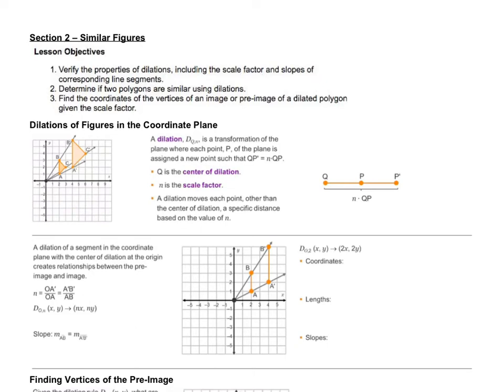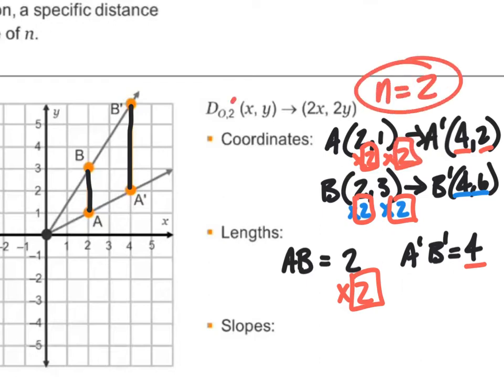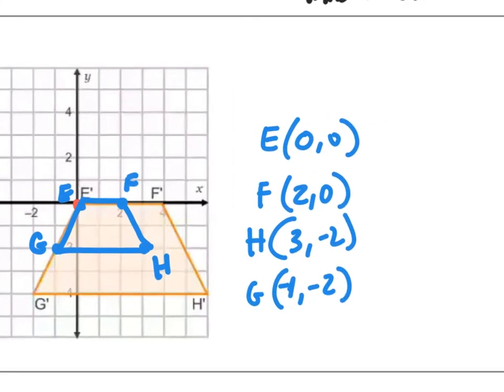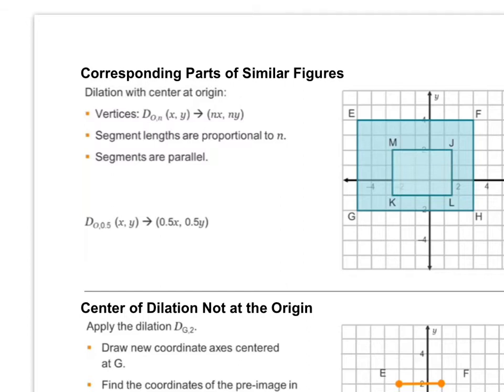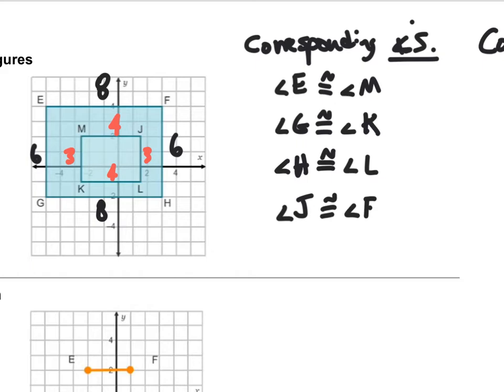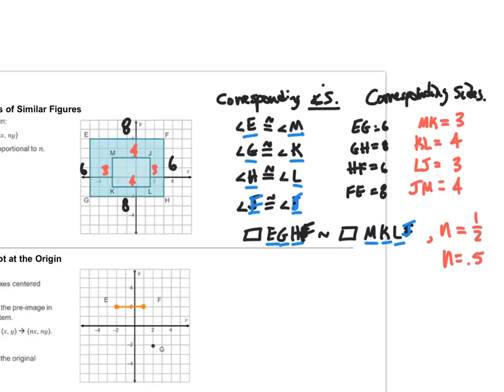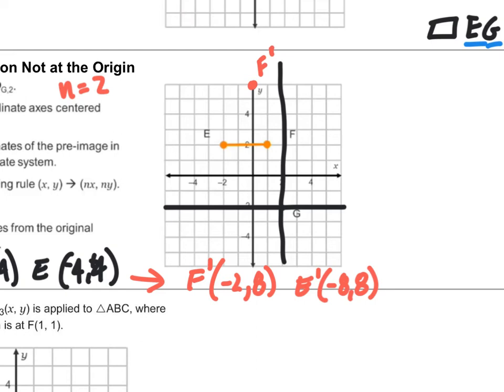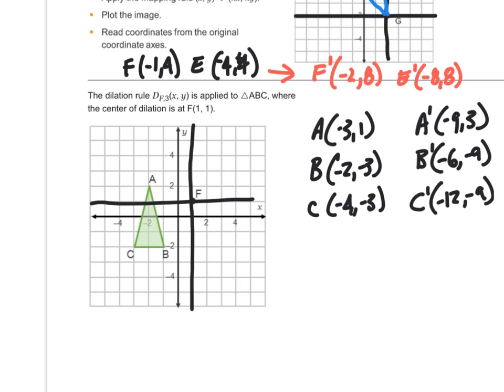GEOM - UNIT 5 - SECTION 2 - NOTES